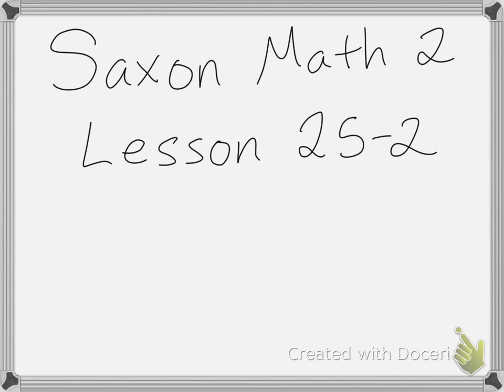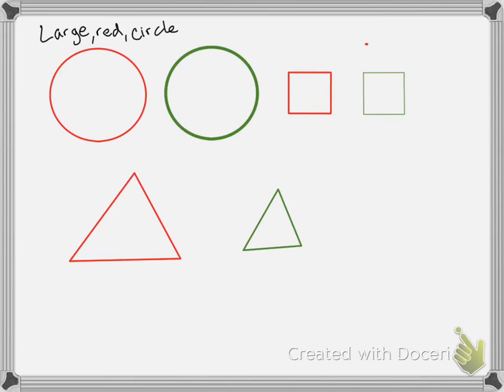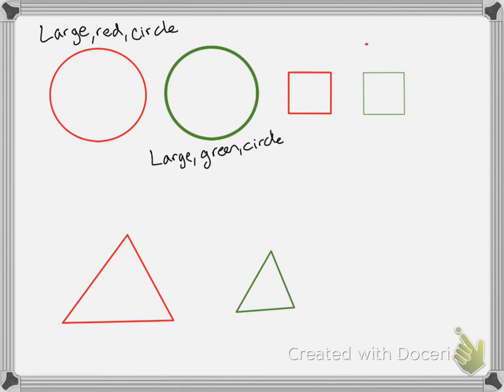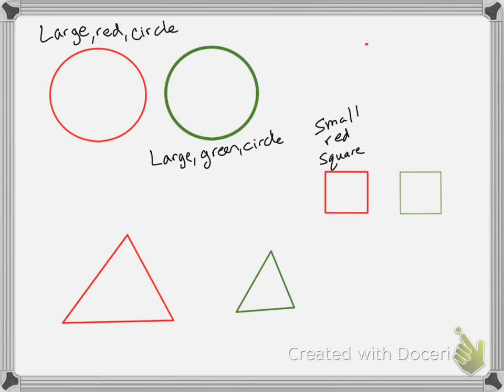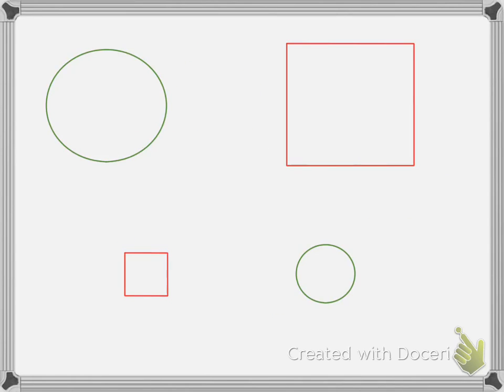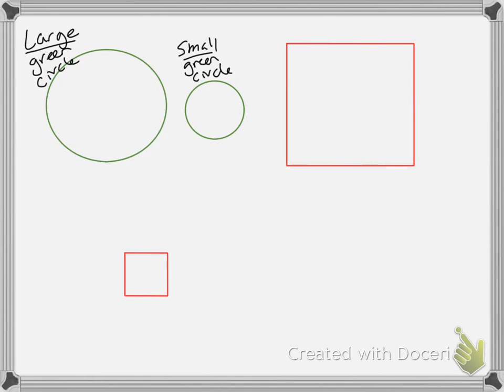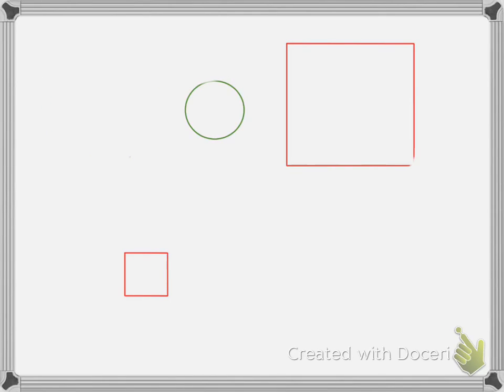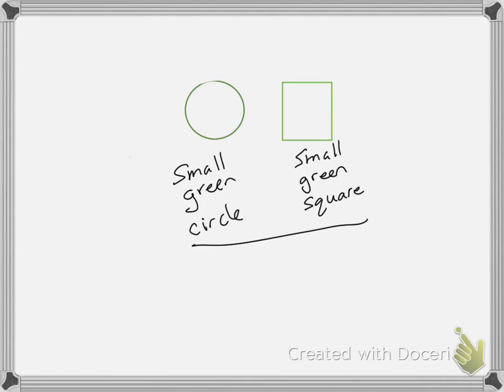Saxon Math 2 Lesson 25 Part 2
Identifying Geometric Shape Pieces that Differ in Just One Way